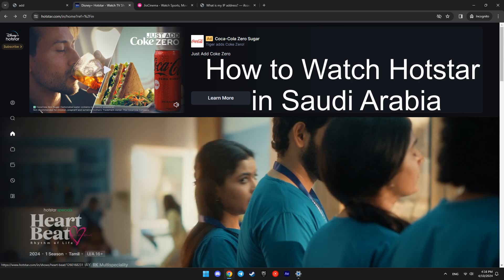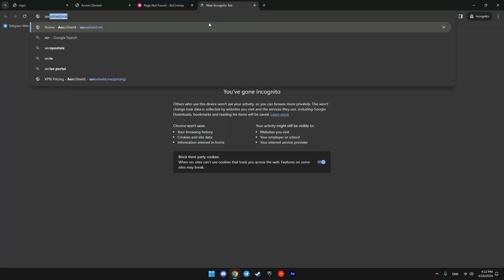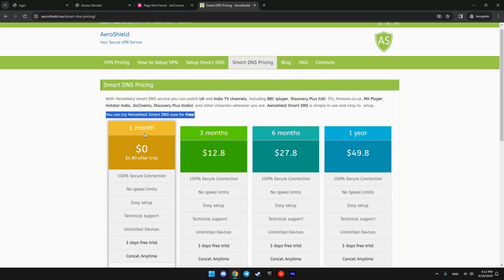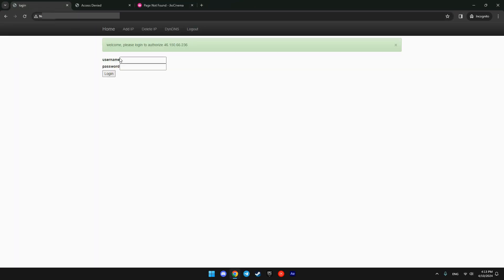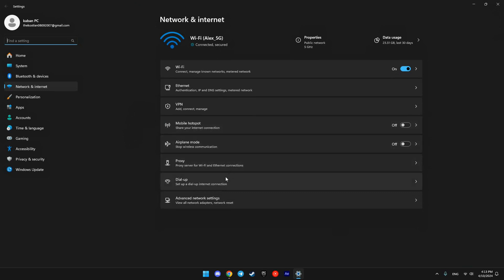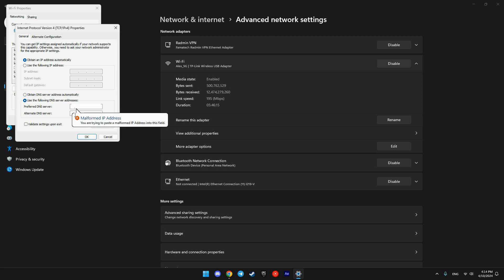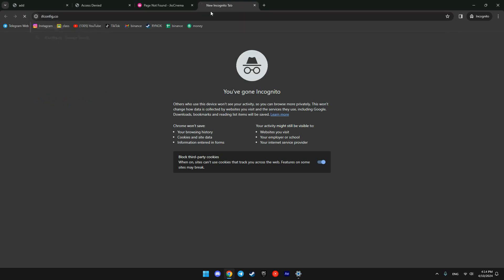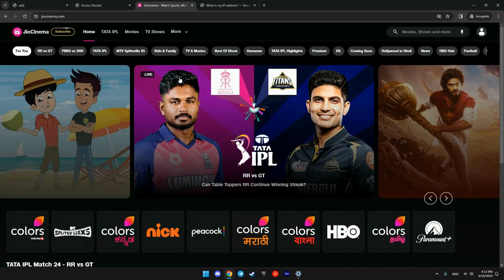How to Watch Hotstar in Saudi Arabia February 2025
How to watch Hotstar and other channels from Saudi Arabia and any other country outside India? Safe and simple solution - using a smart DNS from Aeroshield.

As-Salamu Alaykum, Saudi Arabia! Are you tired of missing out on the incredible entertainment offered by Hotstar? Well, your wait is over! Our guide is here to show you how to watch Hotstar in Saudi Arabia, no matter where you are in the kingdom.

Whether you're a Bollywood aficionado, a cricket enthusiast, or simply love the drama and excitement of Indian TV shows, this tutorial is your passport to endless entertainment. We'll guide you through the simple process of setting up Smart DNS, allowing you to bypass geo-restrictions and access Hotstar's captivating content hassle-free.

Say goodbye to FOMO and hello to a world of Bollywood blockbusters, live cricket matches, and gripping series, right here in Saudi Arabia. Don't let borders restrict your entertainment options – watch this video now and unlock the magic of Hotstar in Saudi Arabia!